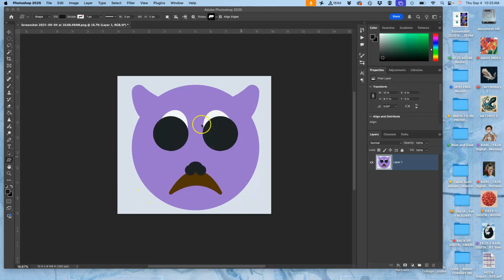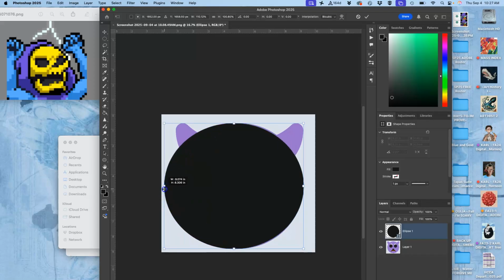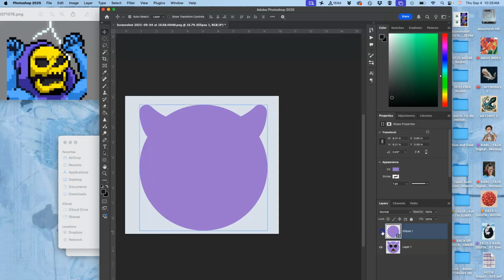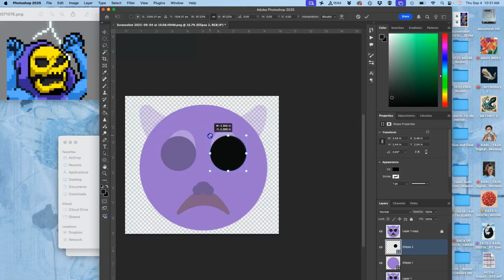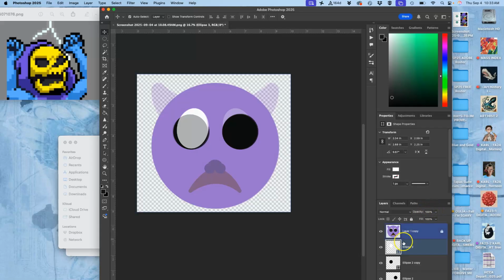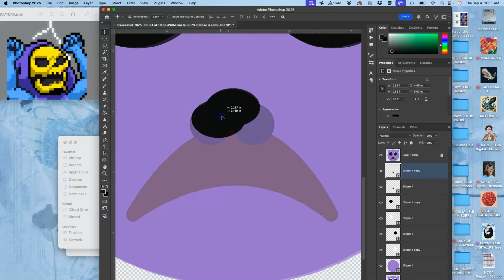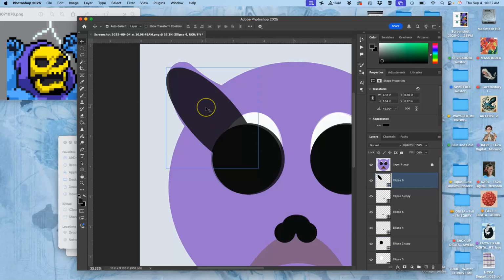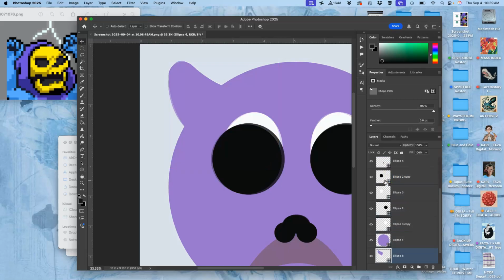3 Making and Free Transforming Vector Shapes in Adobe Photoshop